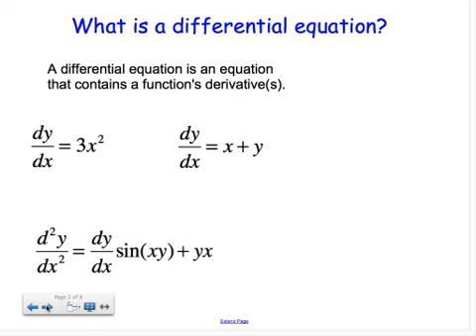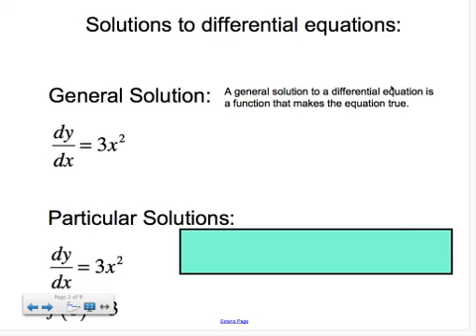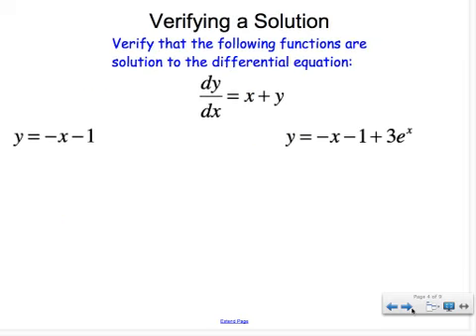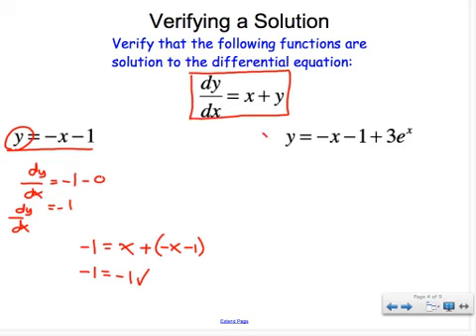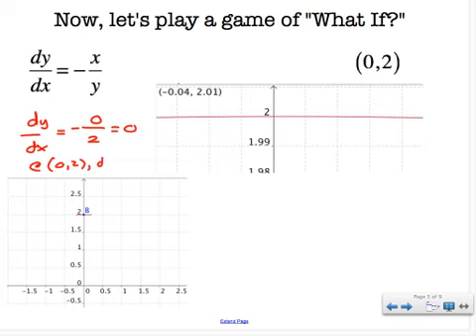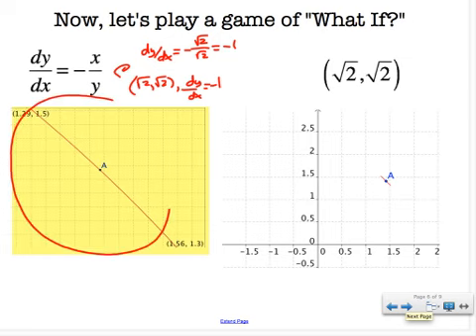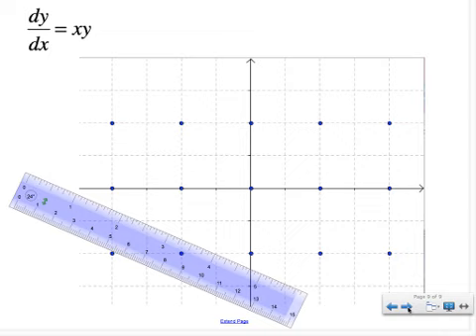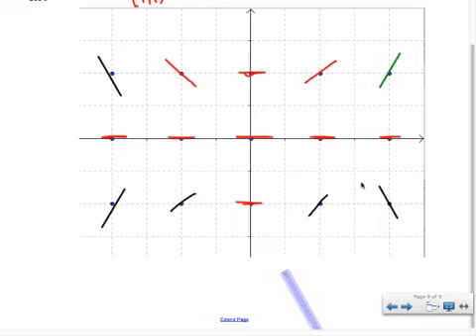Introduction to Differential Equations (Calculus II)